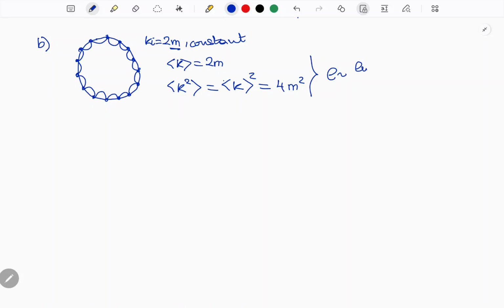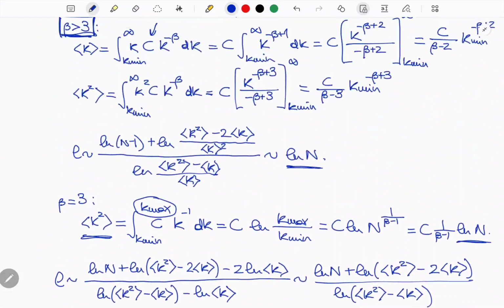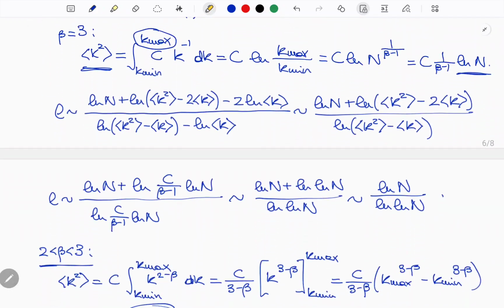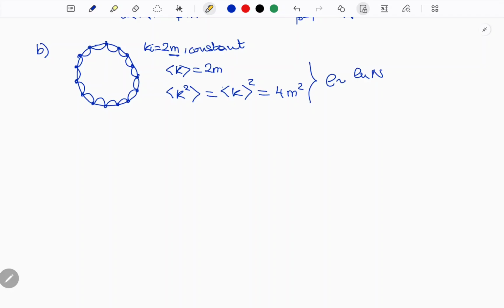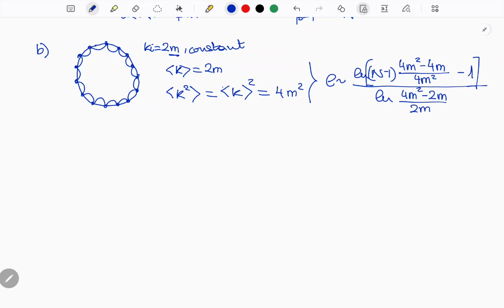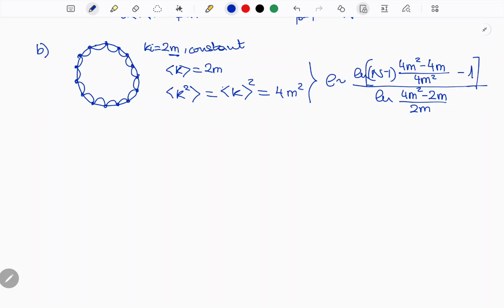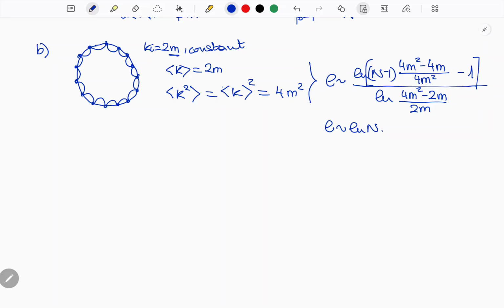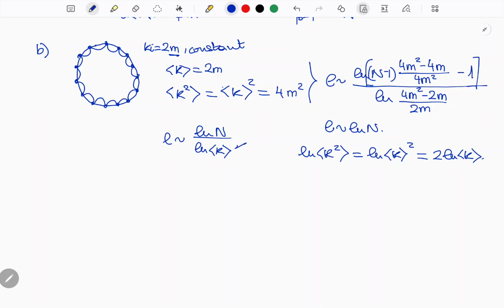Problem set 3 exercise 4b